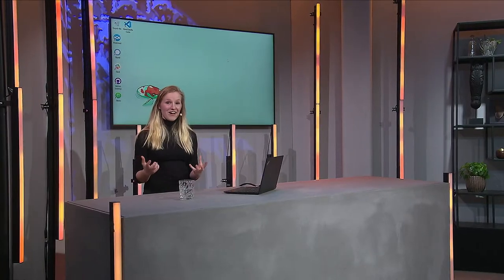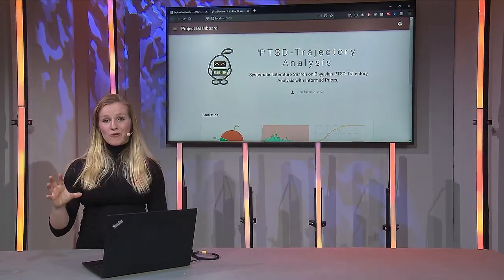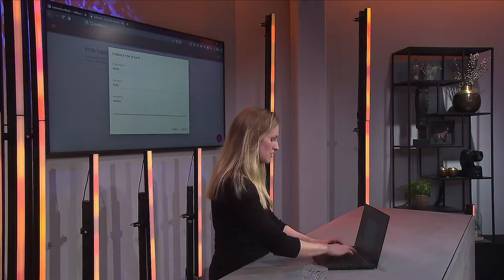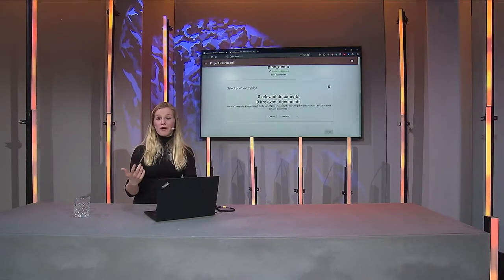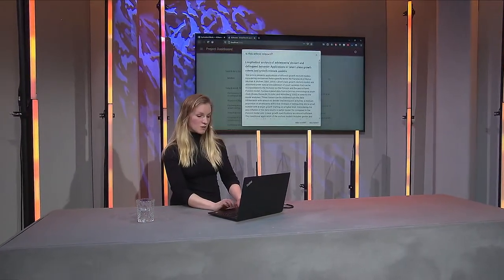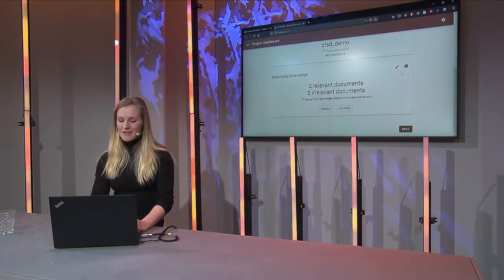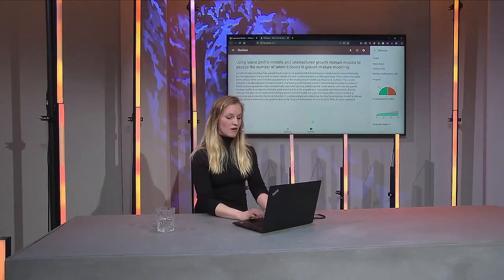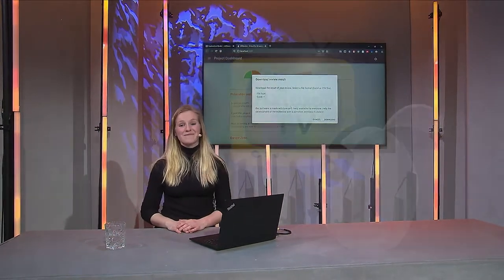How to use Machine Learning to speed up your systematic review: ASReview software demonstration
Researcher at Utrecht University Sofie van den Brand explains how to use ASReview to speed up your systematic review or meta-analysis.

For more information on ASReview, check out our entire episode our publication in Nature Machine Intelligence or our extensive documentation

This is a recording of the live broadcast which took place on Friday March 26, 2021 from studio de Bloq.